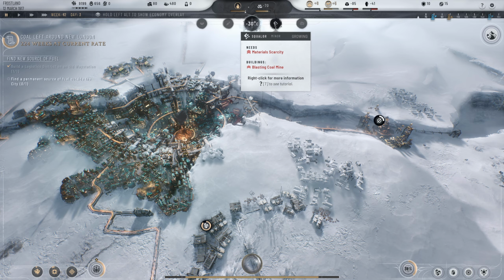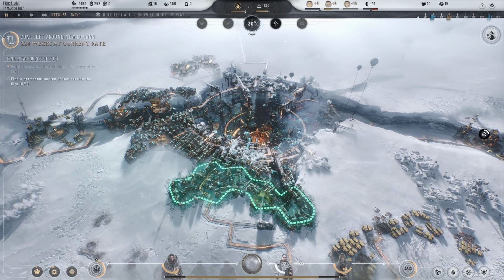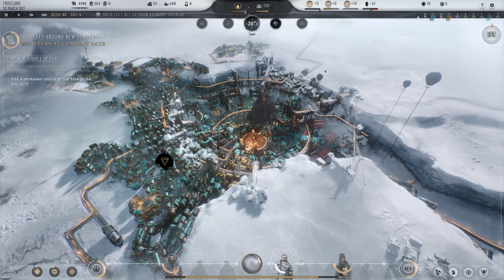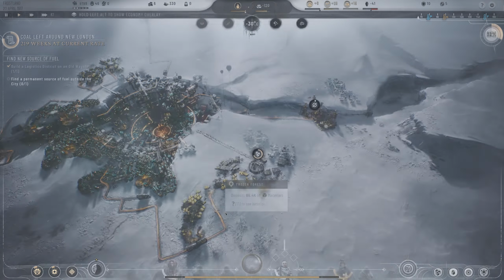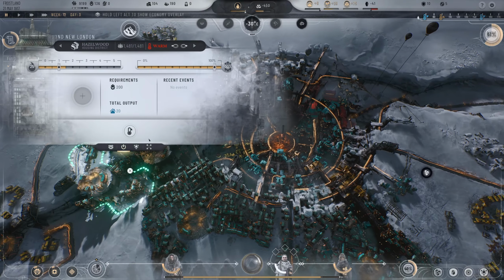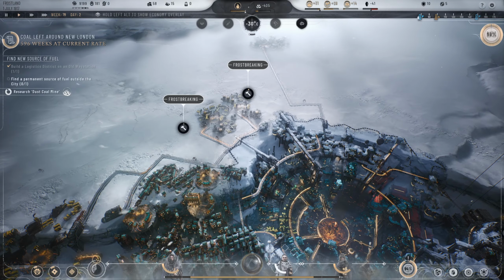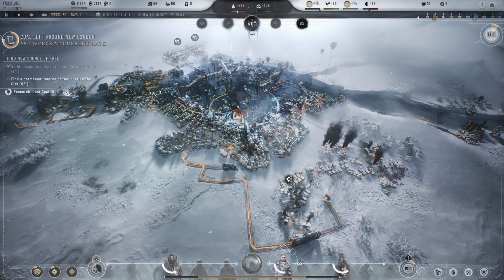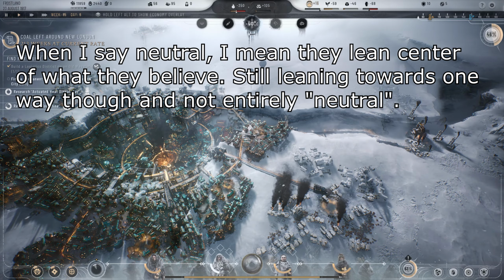Learn How To Play Frostpunk 2 (2026) - Beginner’s Guide - Part 3 - The World Map Opens!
Link to part 1 if you missed it!

Welcome back to my Frostpunk 2 Beginner’s Guide Series! In Part 3, the World Map finally opens, and everything changes.

If you're learning how to play Frostpunk 2 (2026) and want to understand what actually matters early game, this episode breaks down the strategic decisions that separate survival from collapse.

We cover:

- What to prioritize when loading back into your save

- How to balance materials output vs demand

- Why delaying certain laws (like Food Additives) can be smart strategy

- Solving early prefab shortages

- When (and why) NOT to accept new population immediately

- How random events act as hidden warning systems

- The first major faction decision: The First Crack

- Managing workforce manually for efficiency

- Coal shortages and when to Overdrive the Generator

- Heating adjustments and survival planning

- The introduction of a fourth faction: The Evolvers

How the World Map scouting system changes long-term strategy
If you're struggling with coal production, district expansion, workforce issues, or early political tension, this guide will help you stabilize your city before things spiral.

Timestamps -

00:00 Introduction
00:55 What to look for when getting back into the game
02:10 What would you do first? What is most important?
03:00 Accessing more coal
03:40 Materials total output vs materials demand
04:20 Why delay voting on food additives
05:45 Prefab problems and how to address it
07:00 Explaining the World Map
10:00 Why taking in people immediately isn’t ideal and how to plan for it
13:07 “Random” pop up events and how they are a warning system
13:55 Hidden consequences of choices
16:20 Prefab extraction district
17:10 Explaining the difference between research options for a hospital
18:25 Workforce issue
19:45 The First Crack - The first faction decision on society
23:30 Preparing for the influx of population
24:20 Expanding a district
25:00 All do maintenance law
27:45 Altering workforce numbers manually in districts
30:10 World Map Newly scouted area
33:40 Coal problem
36:10 Overdrive the generator
37:30 Childhood Law
38:50 Adjusting Heating Levels
39:30 Introduction of a 4th faction - The Evolvers
41:00 Outro